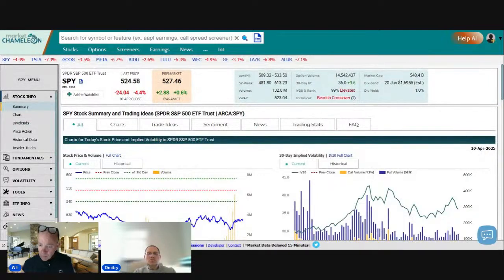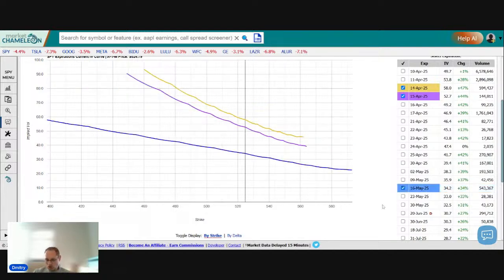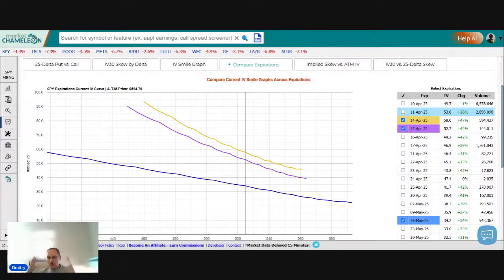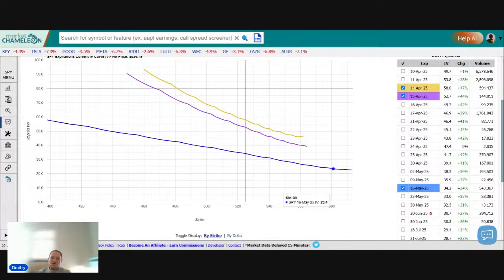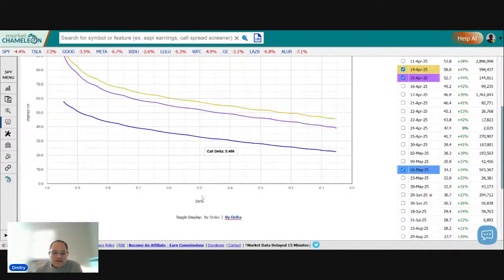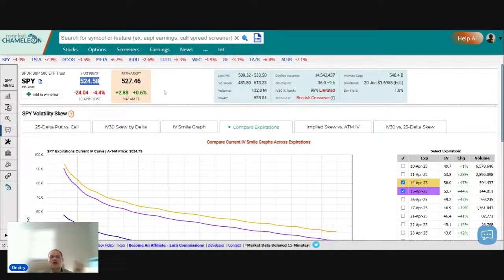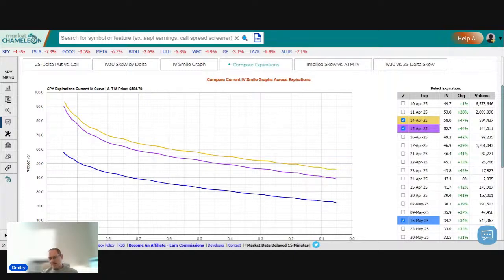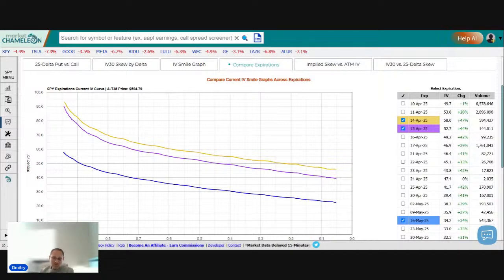Volatility Smile Secrets Professional Traders Use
📈 Market Chameleon Webinar | Mastering the Implied Volatility Smile & Skew: SPY Options Analysis 🧠💹

In this Market Chameleon webinar, we take a deep dive into understanding implied volatility (IV) smiles and skews, specifically how they behave across different SPY options expiration dates. Using Market Chameleon’s intuitive platform, you'll see how to visualize and interpret the implied volatility term structure—a key skill for any self-directed options trader looking to evaluate risk and identify potential opportunities.

🔍 Tool Featured in This Webinar: Market Chameleon Implied Volatility Skew Tool – SPY

🎯 What You'll Learn in This Video:

What the implied volatility smile is and how to read it using Market Chameleon’s charting tools

How to compare IV across multiple expiration dates using the “Compare Expirations” tab

Insights into the implied volatility term structure and what it tells you about market expectations

Why short-term options may have higher IV due to event-driven uncertainty

How to analyze volatility by strike price vs. by delta to normalize across expirations

The role of the cost of carry (interest rates, dividends, borrow rates) in option pricing

How the implied volatility smile shifts with unexpected market news and liquidity dynamics

💡 Whether you're new to options or a seasoned trader, this tutorial shows how visual tools can enhance your strategy and help you make more informed trading decisions—without relying on predictions.